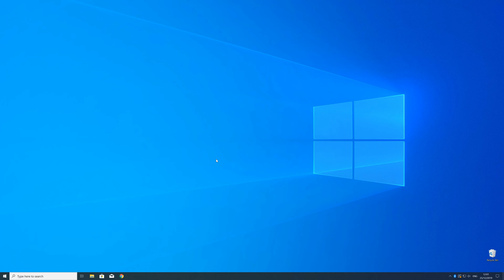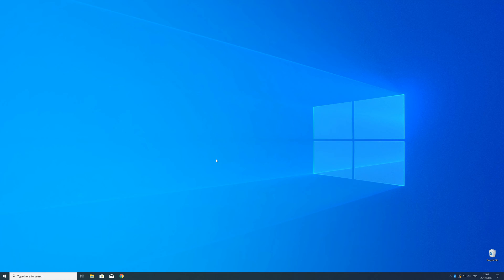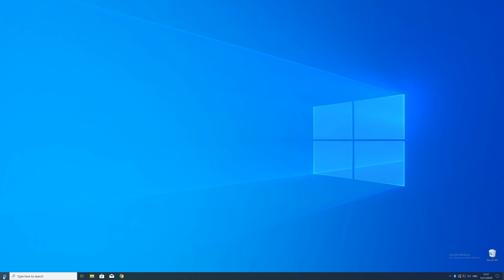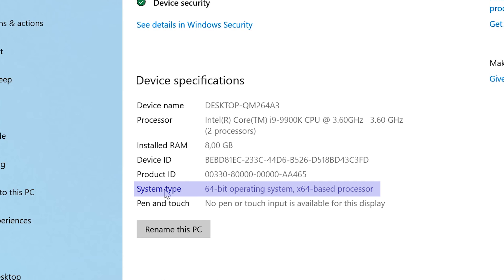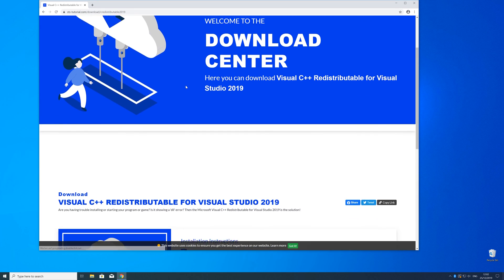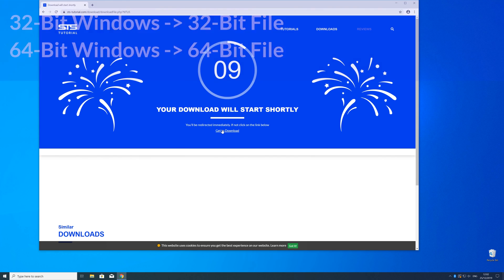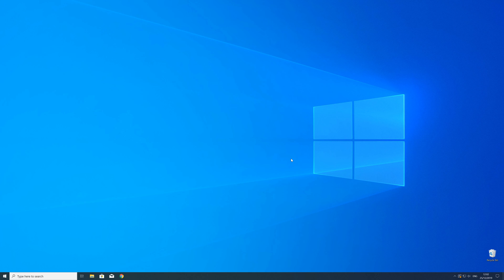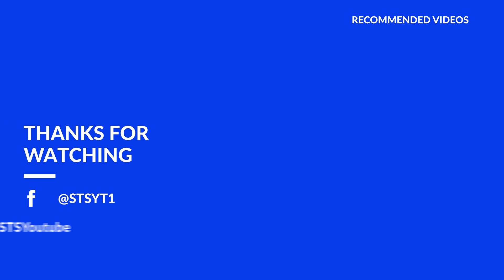api-ms-win-core-file-l2-1-0.dll Missing Error Fix | #2 | 2020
You're trying to open a Game like PUBG or a Program like Skype and a Error message saying 'api-ms-win-core-file-l2-1-0.dll is missing from your computer' pops up?

- - Steps - -
- Download the file according to your system:
        - 32-Bit Windows -- 32-Bit File
        - 64-Bit Windows -- 64-Bit File

- Execute the file, Follow Installation Steps.